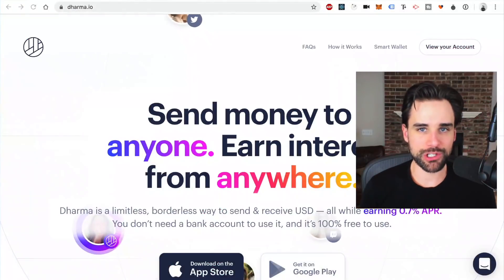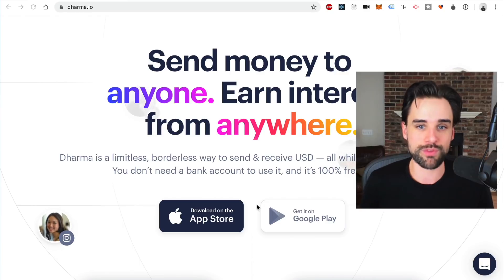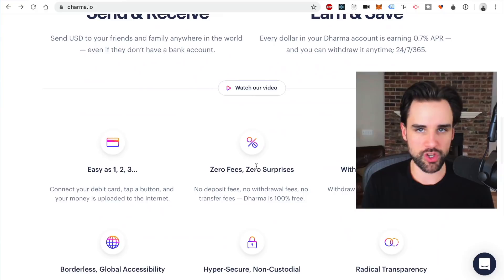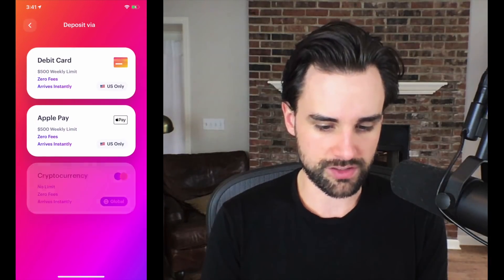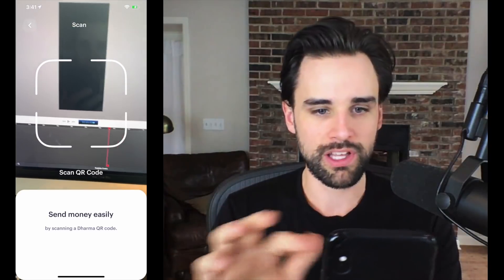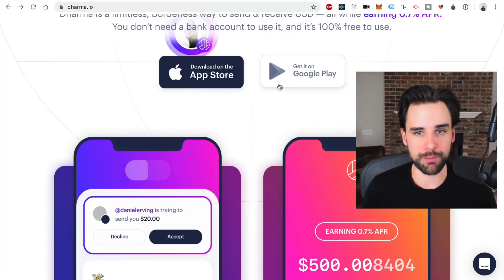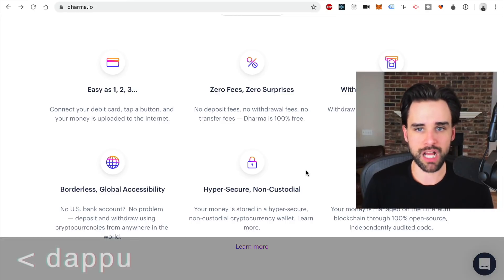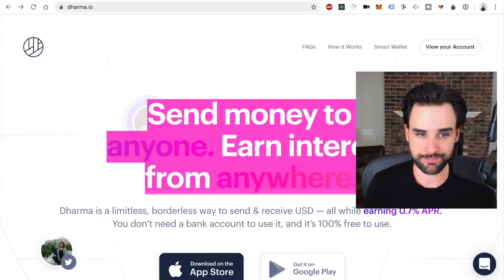Will This App Bring Blockchain Mass Adoption?